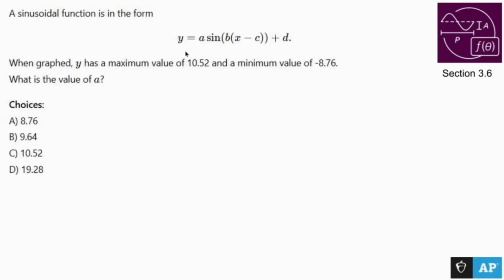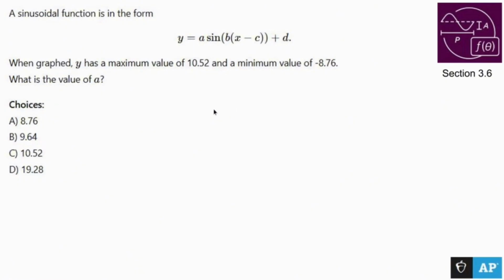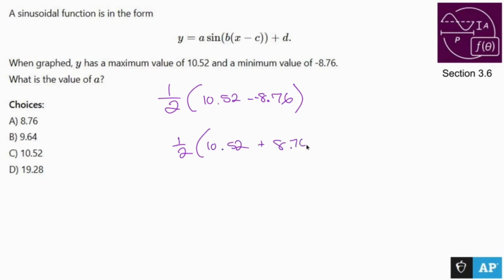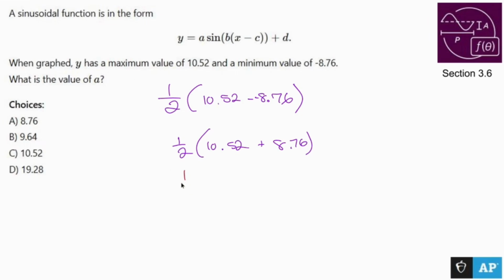AP Precalculus Section 3.6 Example: Find the Amplitude of a Sinusoidal Function Given Min and Max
How to Find the Amplitude When You Know the Minimum and Maximum Values

To find the amplitude of a sinusoidal function when you are given its minimum value and maximum value, think about how far the graph moves from the middle. A sinusoidal curve always rises the same amount above its midline as it falls below it.

First, imagine the highest point on the graph and the lowest point on the graph.

The total distance between these two points tells you how “tall” the entire wave is.

The amplitude is half of that total distance.

So, you subtract the minimum value from the maximum value to get the full height of the wave.

Then, you divide that number by two.

The result is the amplitude, which describes how far the graph moves above or below the midline.

In other words: the amplitude is half the distance between the maximum and minimum values of the sinusoidal function.

1.1 Change in Tandem
1.2 Rates of Change
1.3 Rates of Change in Linear and Quadratic Functions
1.4 Polynomial Functions and Rates of Change
1.5 Polynomial Functions and Complex Zeros
1.6 Polynomial Functions and End Behavior
1.7 Rational Functions and End Behavior
1.8 Rational Functions and Zeros
1.9 Rational Functions and Vertical Asymptotes
1.10 Rational Functions and Holes
1.11 Equivalent Representations of Polynomial and Rational Expressions
1.12 Transformations of Functions
1.13 Function Model Selection and Assumption Articulation
1.14 Function Model Construction and Application
2.1 Change in Arithmetic and Geometric Sequences
2.2 Change in Linear and Exponential Functions
2.3 Exponential Functions
2.4 Exponential Function Manipulation
2.5 Exponential Function Context and Data Modeling
2.6 Competing Function Model Validation
2.7 Composition of Functions
2.8 Inverse Functions
2.9 Logarithmic Expressions
2.10 Inverses of Exponential Functions
2.11 Logarithmic Functions
2.12 Logarithmic Function Manipulation
2.13 Exponential and Logarithmic Equations and Inequalities
2.14 Logarithmic Function Context and Data Modeling
2.15 Semi-log Plots
3.1 Periodic Phenomena
3.2 Sine, Cosine, and Tangent
3.3 Sine and Cosine Function Values
3.4 Sine and Cosine Function Graphs
3.5 Sinusoidal Functions
3.6 Sinusoidal Function Transformations
3.7 Sinusoidal Function Context and Data Modeling
3.8 The Tangent Function
3.9 Inverse Trigonometric Functions
3.10 Trigonometric Equations and Inequalities
3.11 The Secant, Cosecant, and Cotangent Functions
3.12 Equivalent Representations of Trigonometric Functions
3.13 Trigonometry and Polar Coordinates
3.14 Polar Function Graphs
3.15 Rates of Change in Polar Functions

/ nickperich

Nick Perich
Norristown, Pa